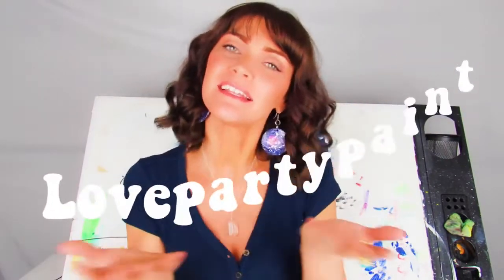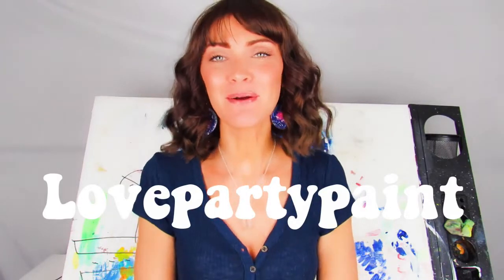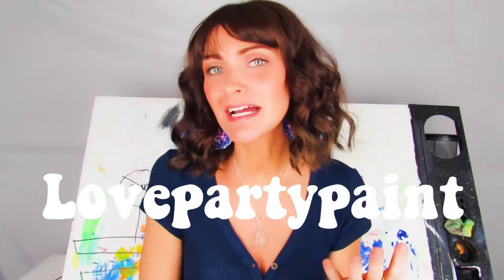Top 5 Ways To Sell Art During Social Distancing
Salutations! These are my top 5 ways you can get your art SOLD during quarantine!